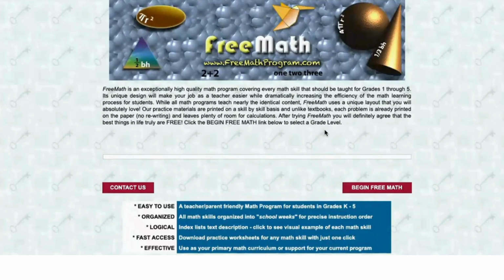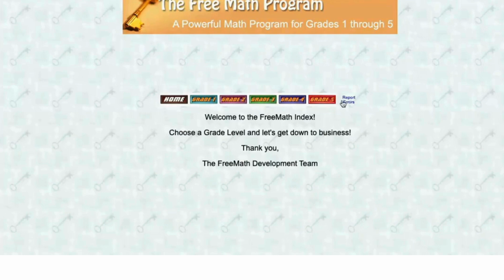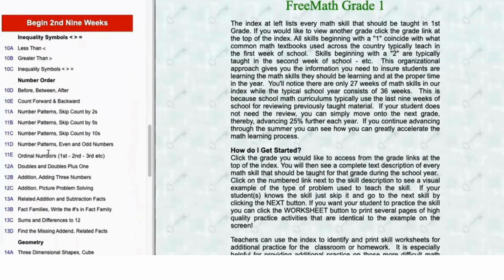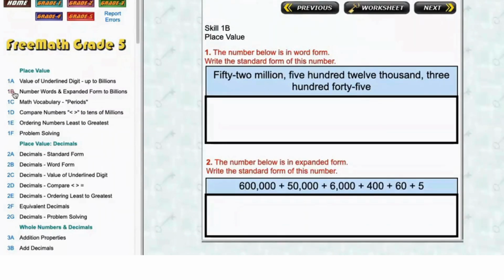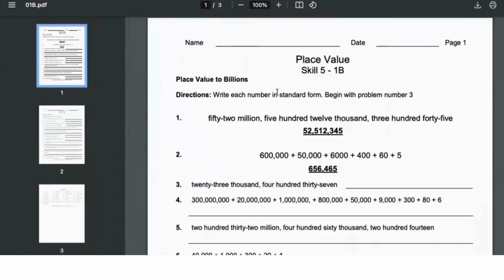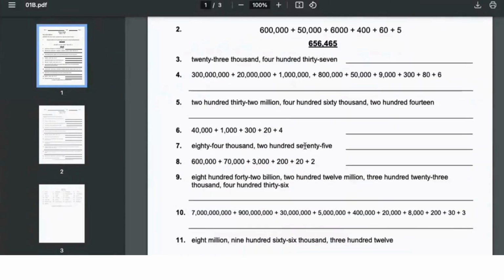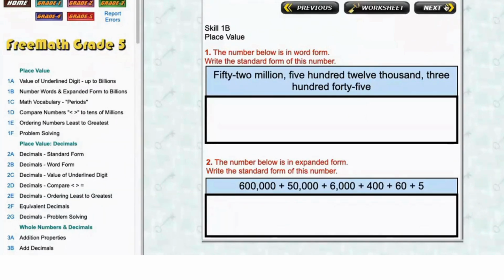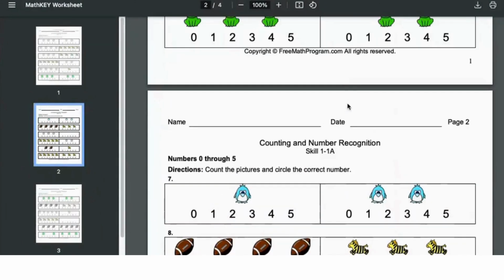You’ve Been Overpaying for Homeschool Math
We take a brief look at the website freemathprogram.com for teaching math grades 1st-5th

Deals on Educational Products for homeschool

Books on Homeschooling

Educational Toys & Gifts